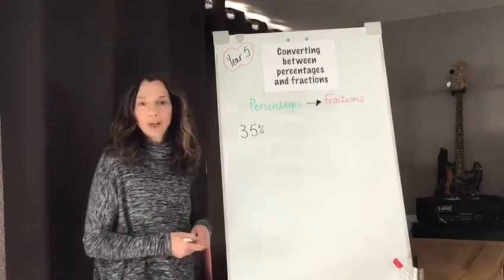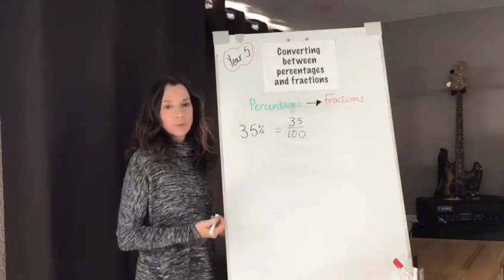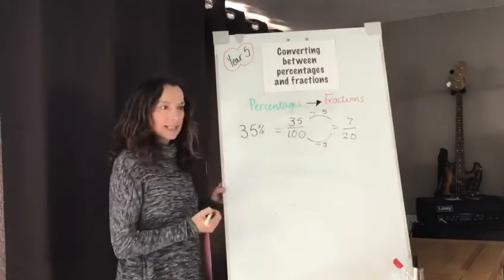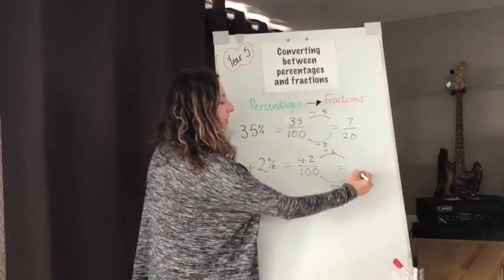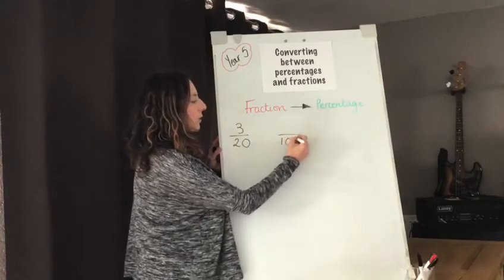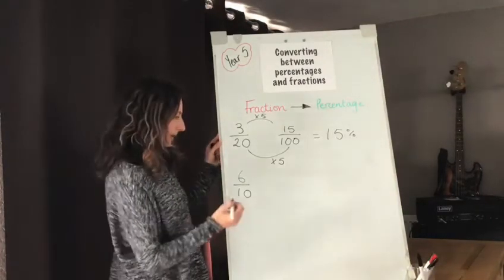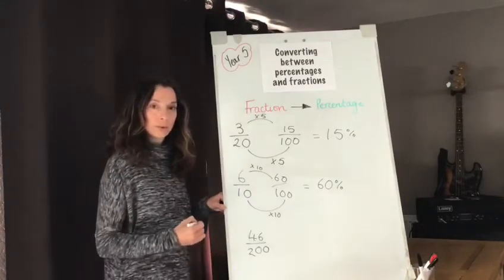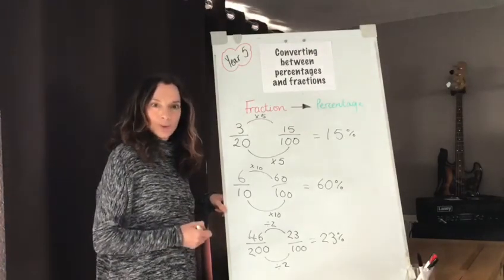Year 5- Term 5, Week 2- Mrs Bennett’s Maths Group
Mrs Bennett’s Converting between Fractions and Percentages Tutorial